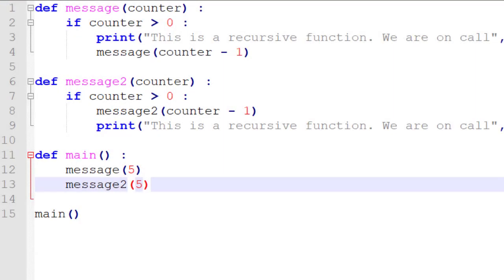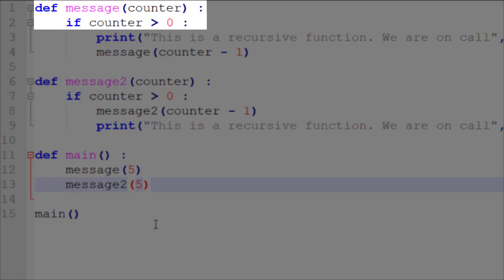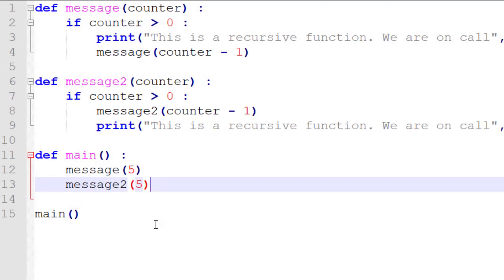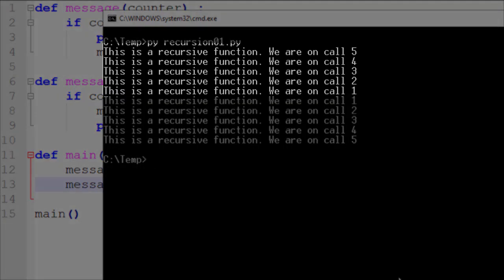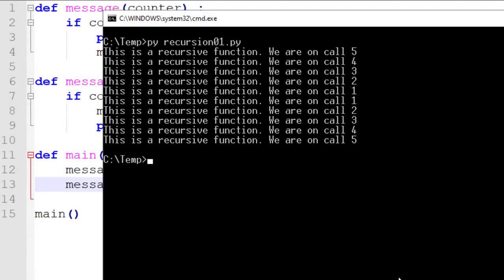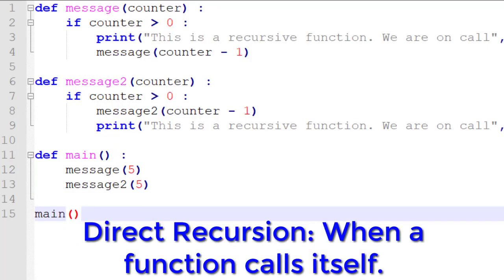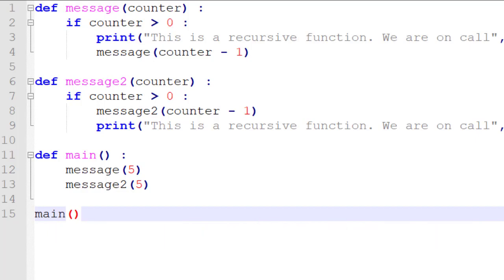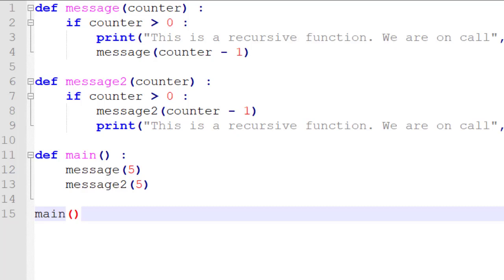An Intro into Recursion in Python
In this video we look at the concept of recursion, or where a function calls itself, either directly (direct recursion) or indirectly (indirect recursion).

We will also look at test conditions so we don't run into an infinite recursive call - similar to a infinite loop, which will result in a stack overflow error.